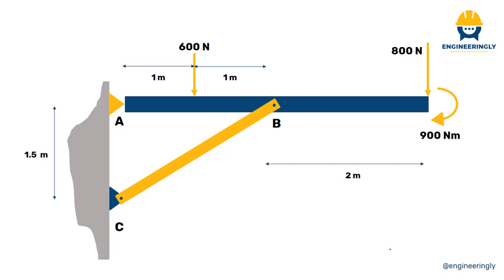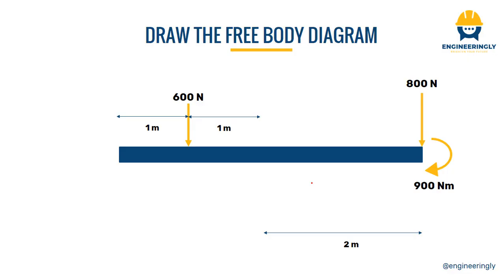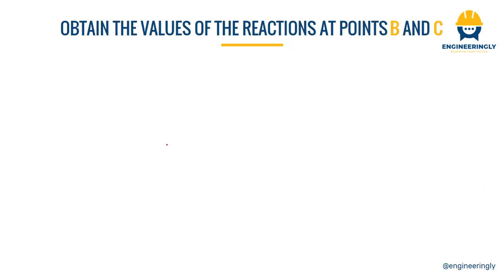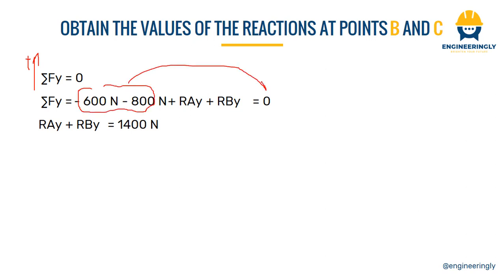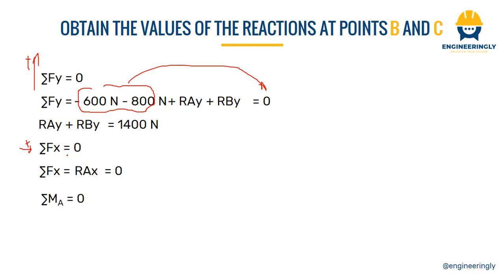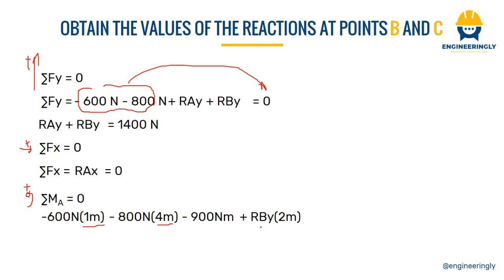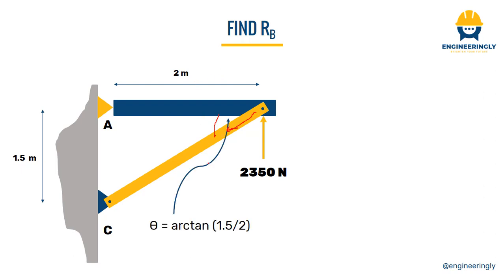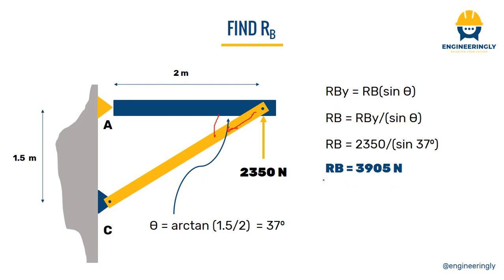How to Find the Reactions at the Supports of a Statically Determinate Beam?